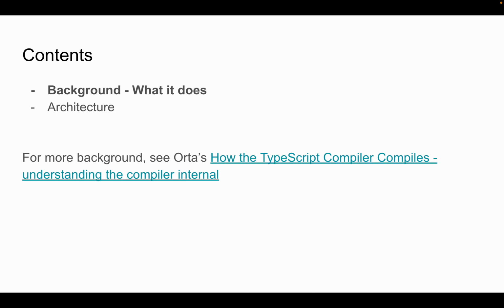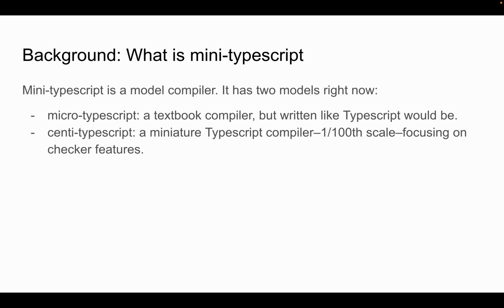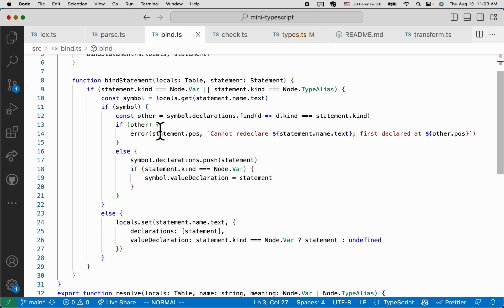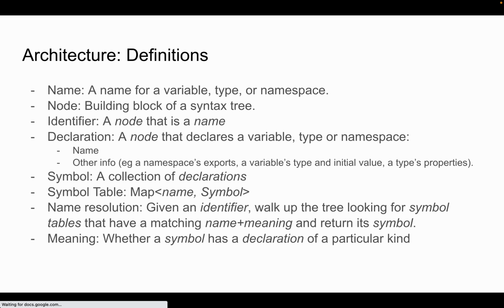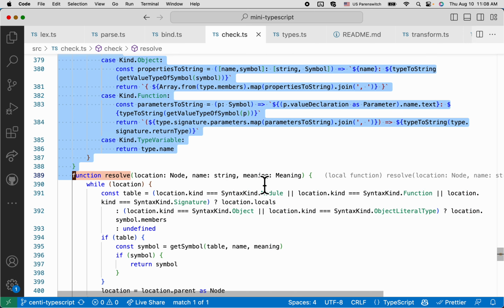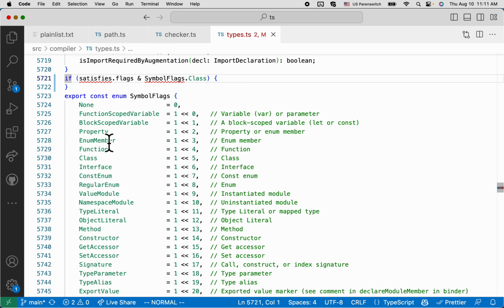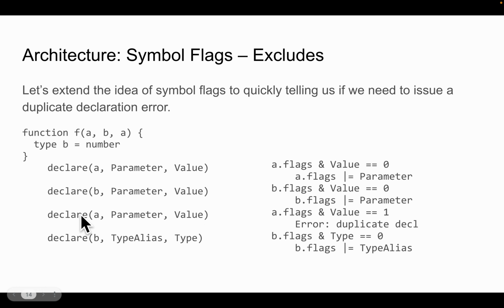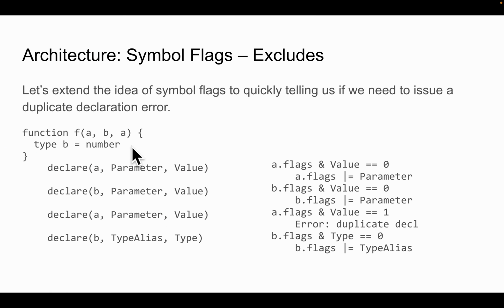The Typescript Binder In-Depth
An in-depth look at the Typescript binder: what it does and how it does it.